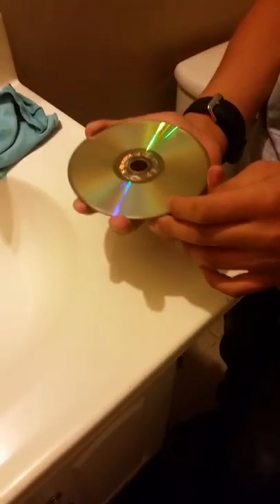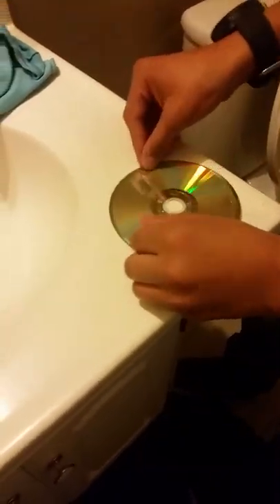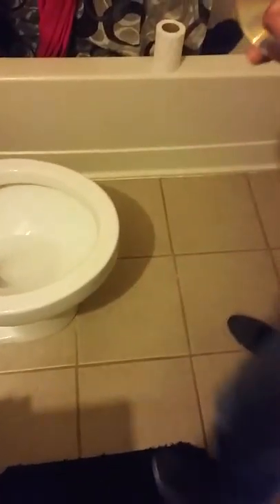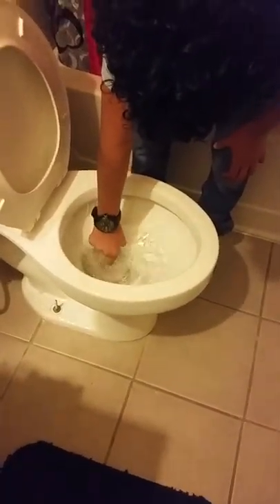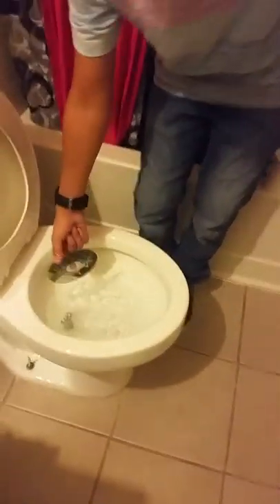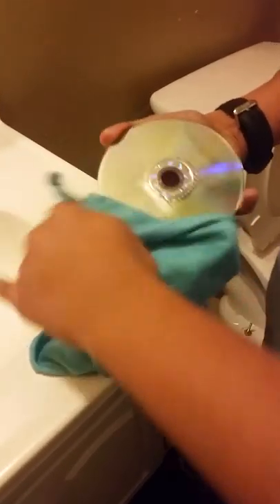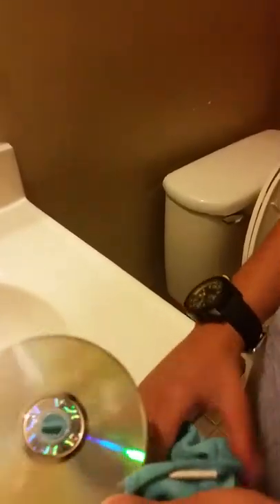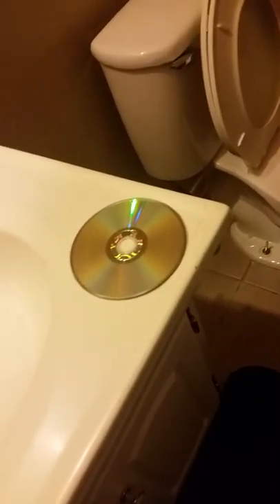How to fix your CD/DVD/Disc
Quickest easiest cheapest way to fix a disc